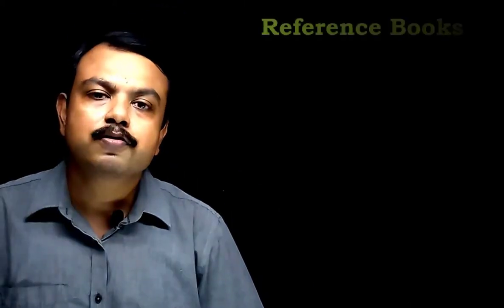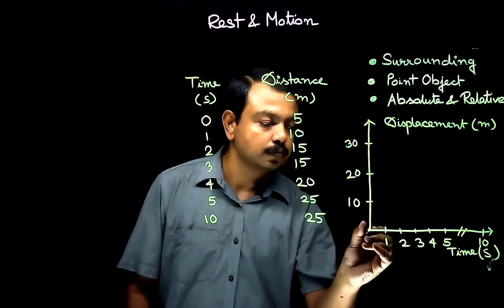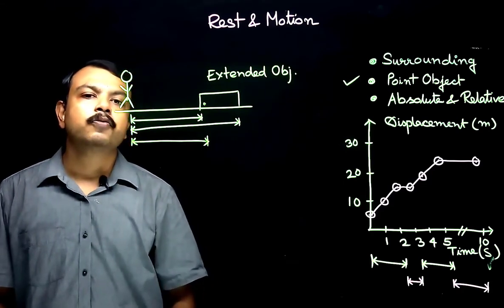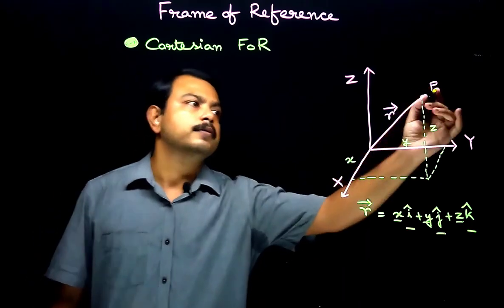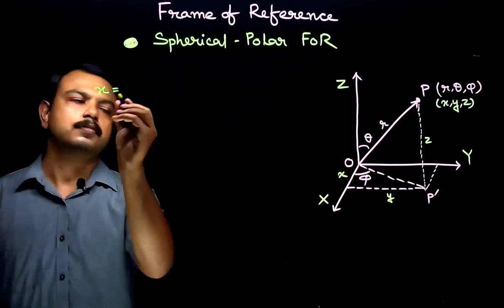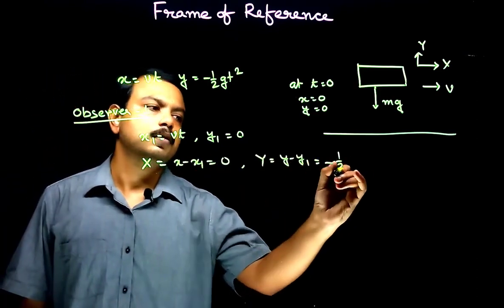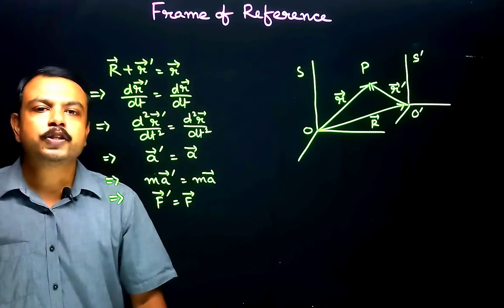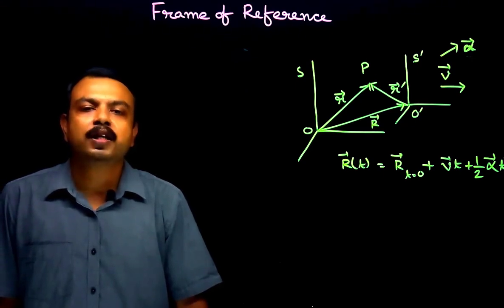01 Mechanics Introduction, Concept of Rest & Motion, Frame of Reference Inertial & Non Inertial